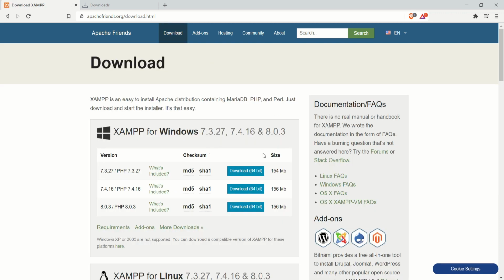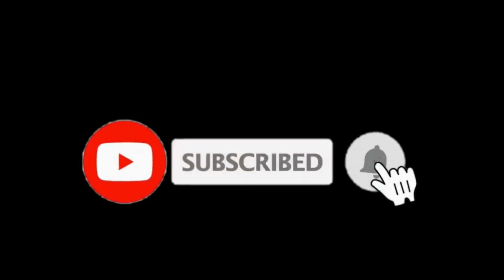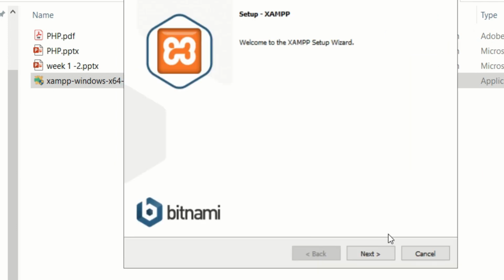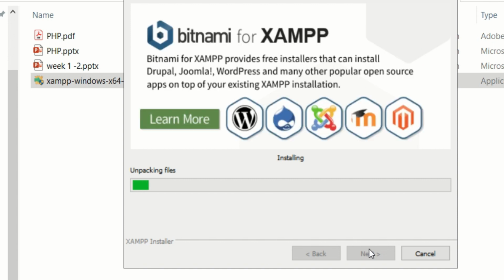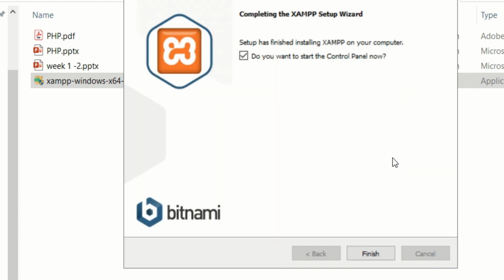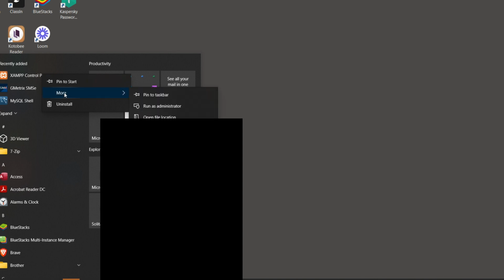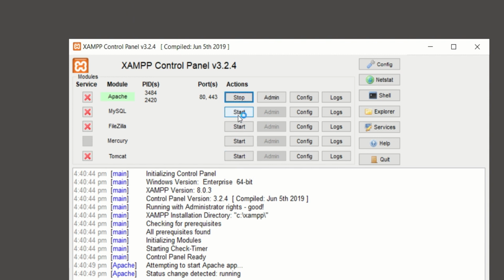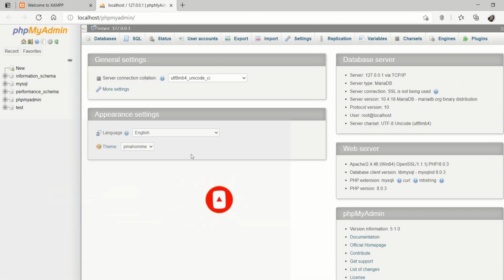HOW TO INSTALL WEBSERVER IN YOUR COMPUTER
Paano mag install ng sarili mong web server?
step by step tutorial on how to install your xampp